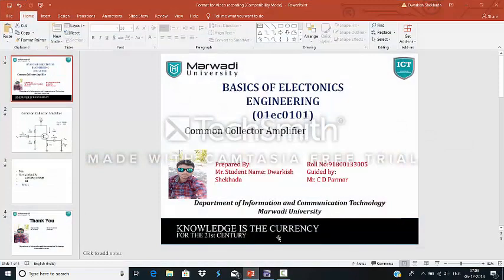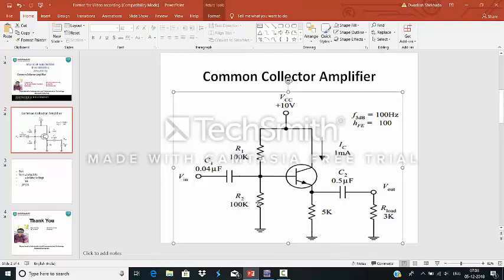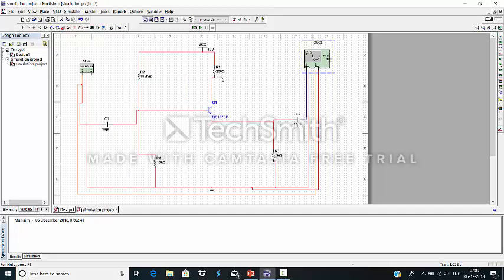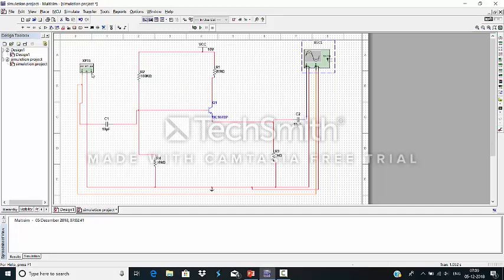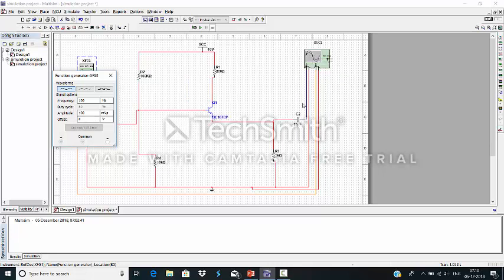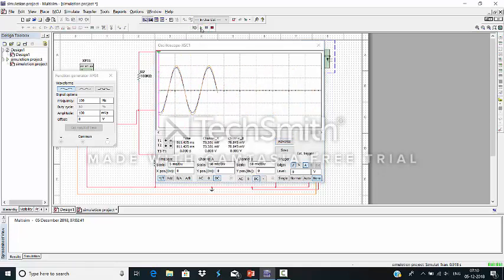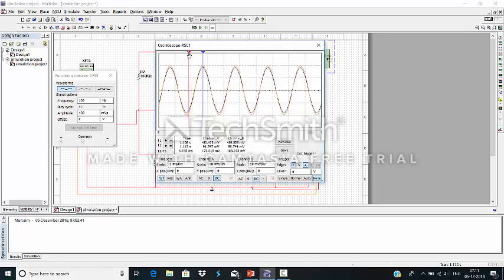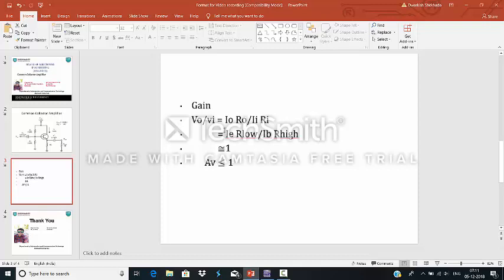Common Collector Amplifier - CC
This video is prepared by Dwarkish Sekhada, student of  B.Tech  sem II –ICT, Marwadi University. He has prepared this video as a part of active learning assignment in the subject of Basics of Electronics Engineering. It is aimed to provide support for online learner. This video is contain description of content and it is also supported by simulation.